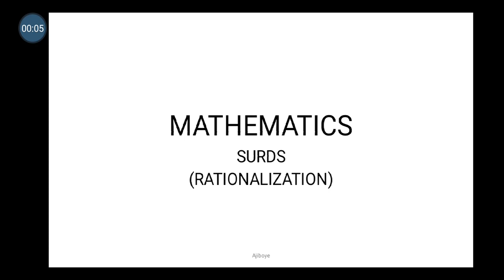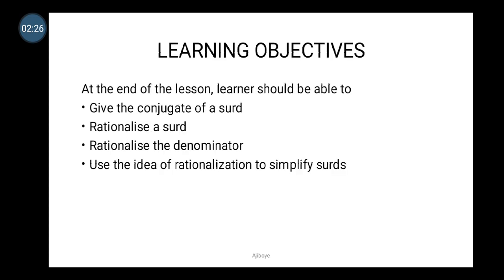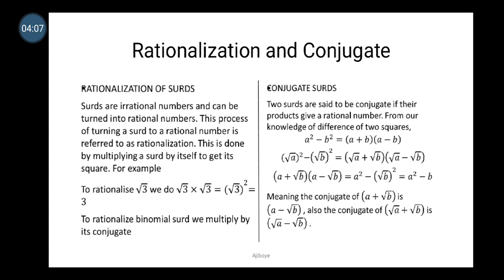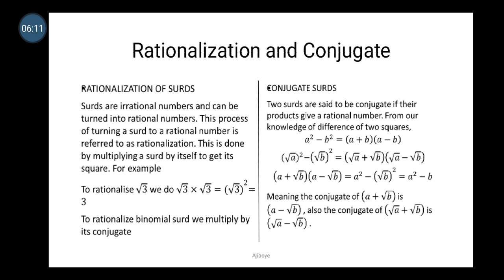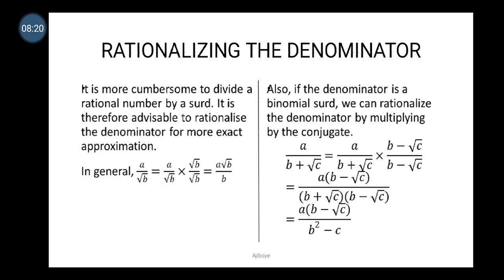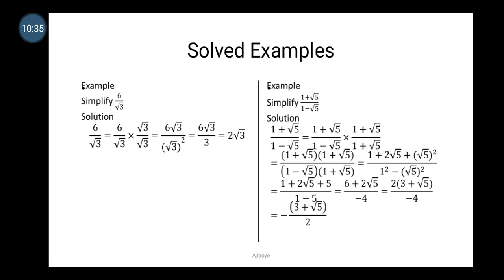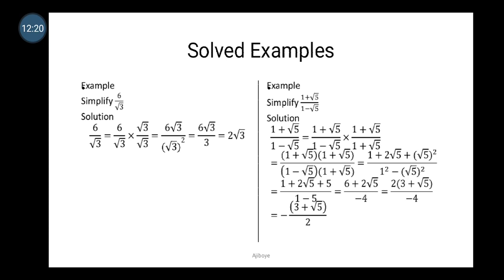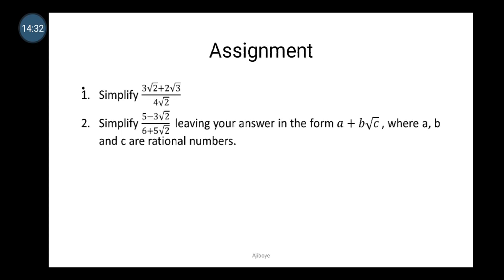Surds rationalization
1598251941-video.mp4